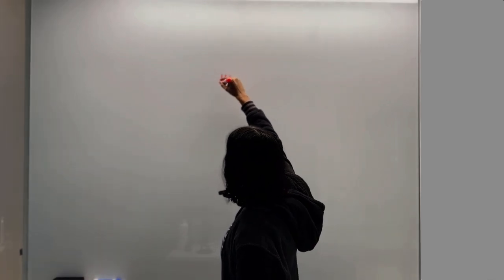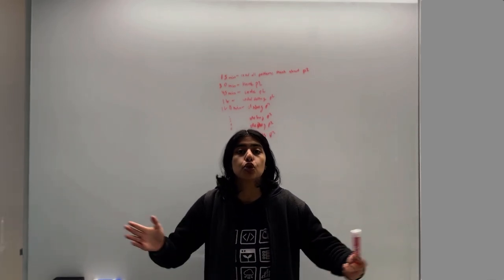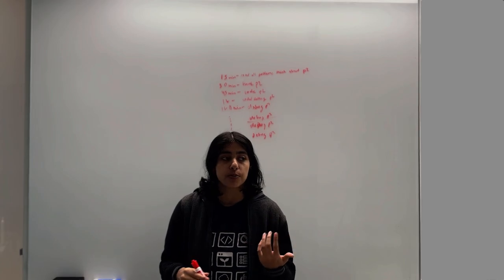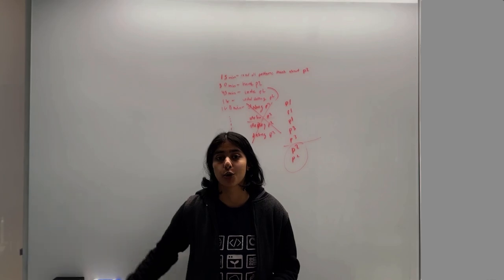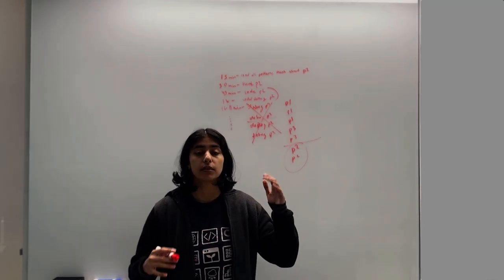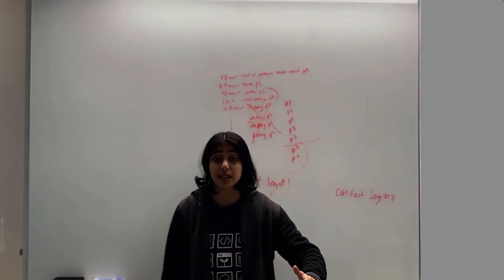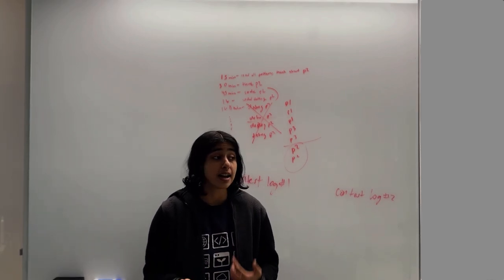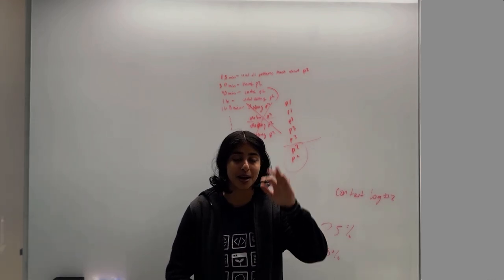"I could have gotten that if I just had more time", How to get those points!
For more training in how to prepare for USACO, check out
When someone asks me what can I do before an upcoming USA Computing Olympiad contest in less  than one week to improve my score, the answer is contest strategy.
The goal of good contest strategy is so that after the contest, you don't get the feeling that "Man, I could have gotten that subtask or that problem if I just had more time". That is the worst feeling ever, because you did the preparation, and you had the skills, but your skills just didn't convert to points in contest. With good contest strategy, all the points that you are able to get, you get in contest.